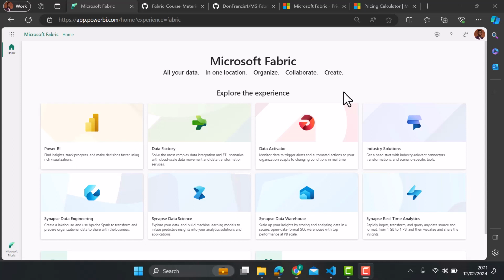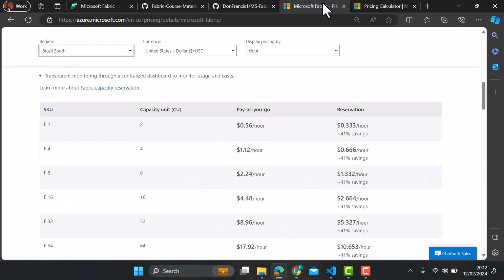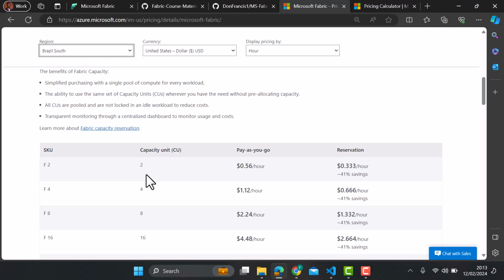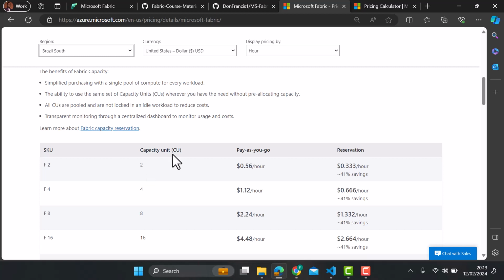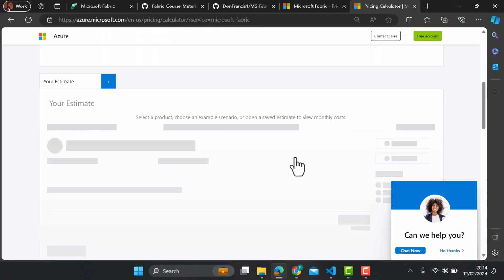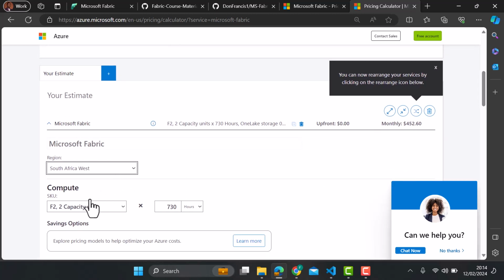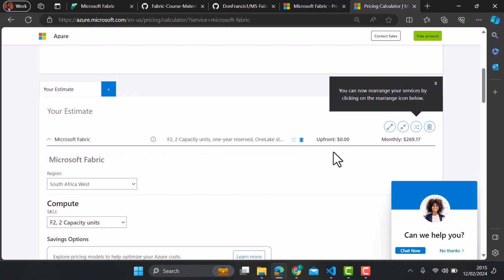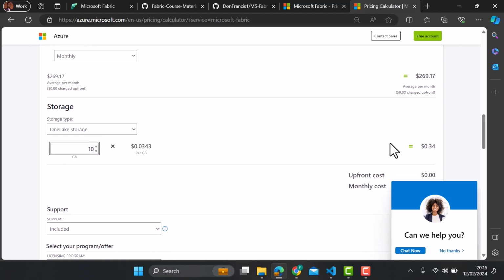Microsoft Fabric License Pricing